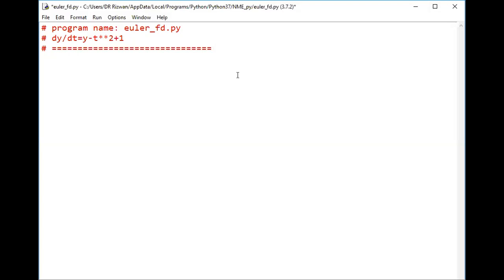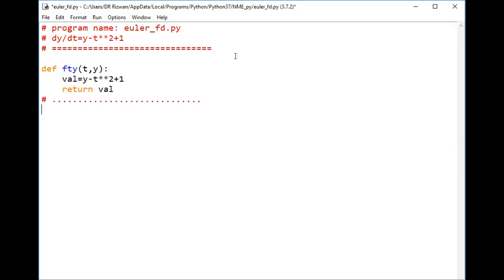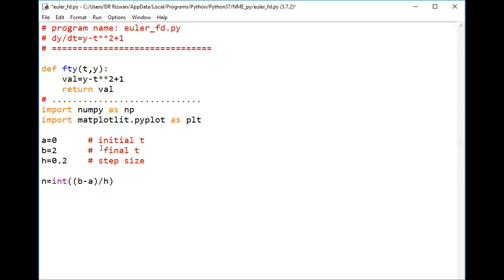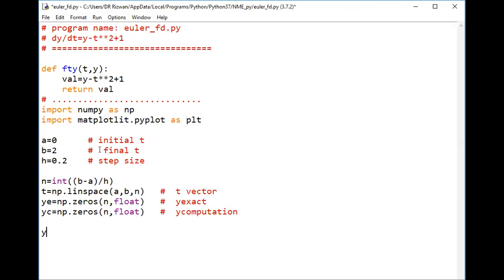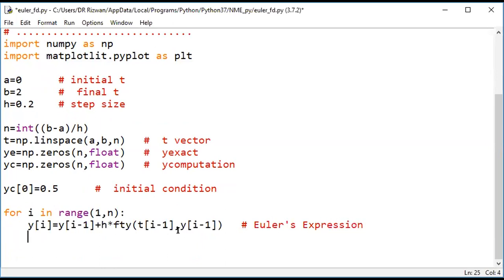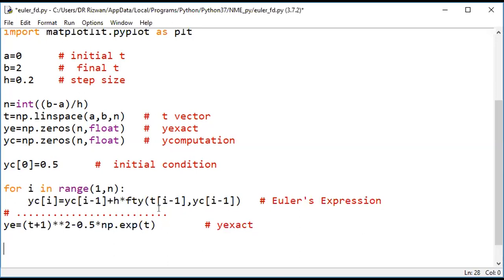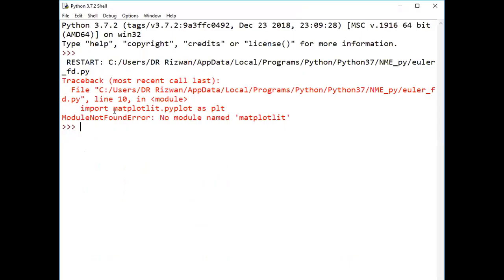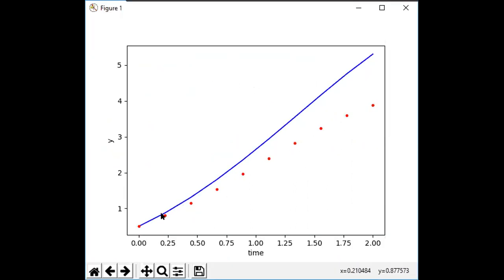Euler FD- python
In this screencast, Euler's forward method has been implemented to compute numerical solution of a first order ODE in python. The example is the same as discussed in the video @